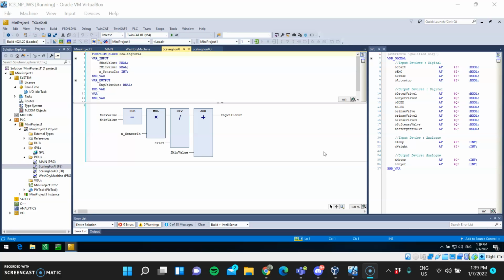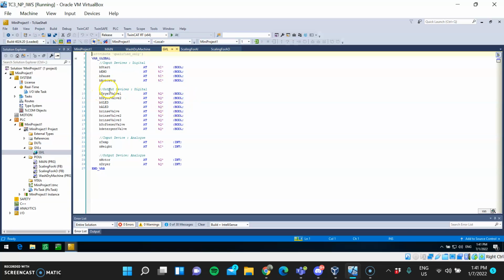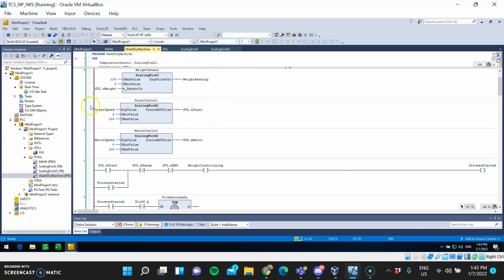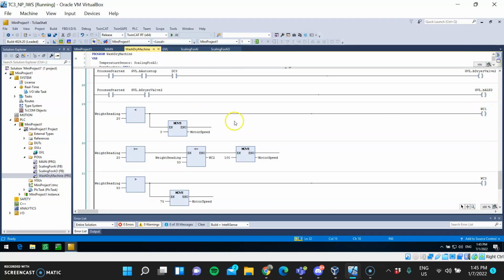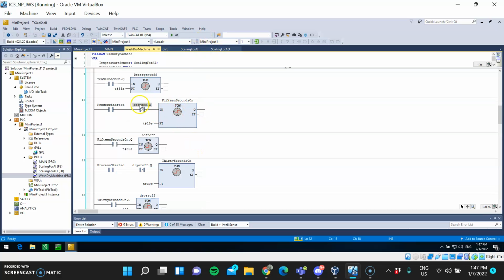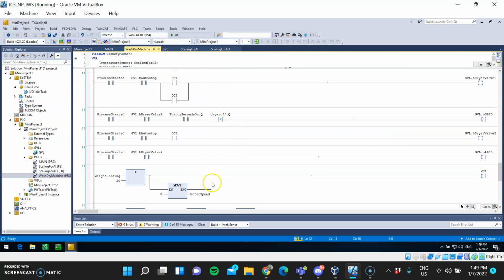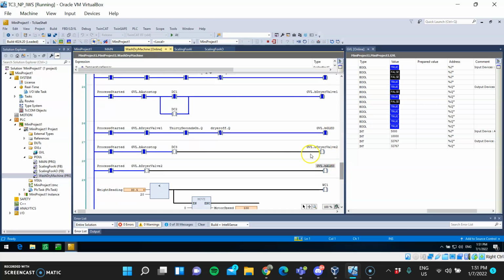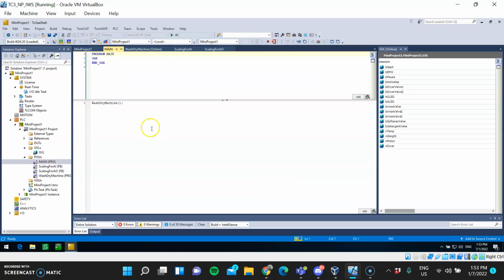PLC WashDryMachine Mini Project